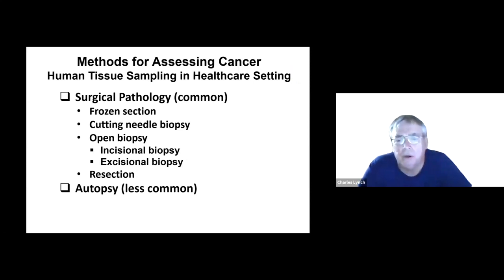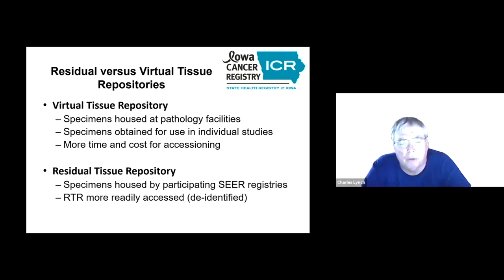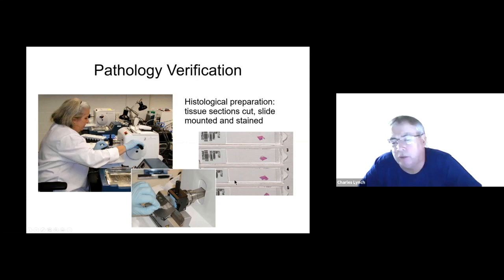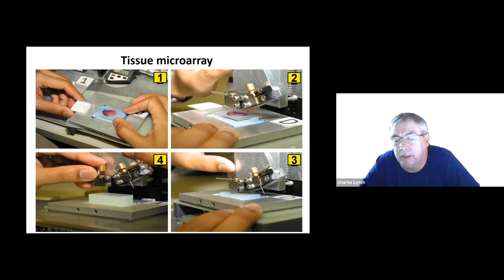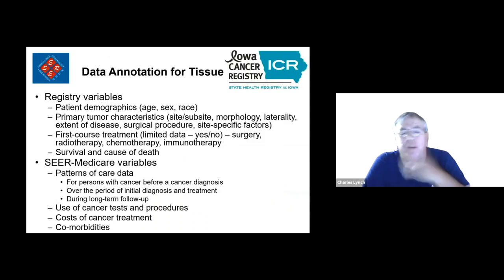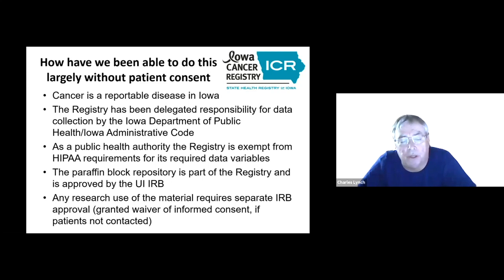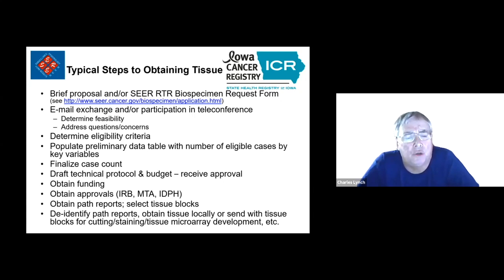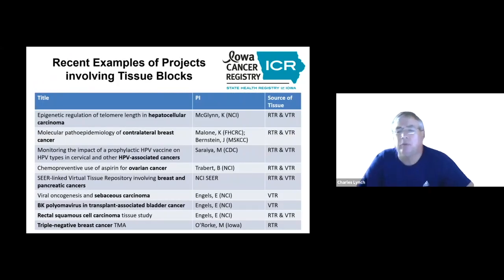Presentation: Tissue-based Research with Registry Resources. Dr. Charles Lynch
This is a presentation about scientific research using the Iowa Cancer Registry.